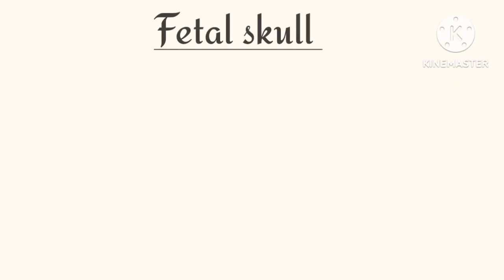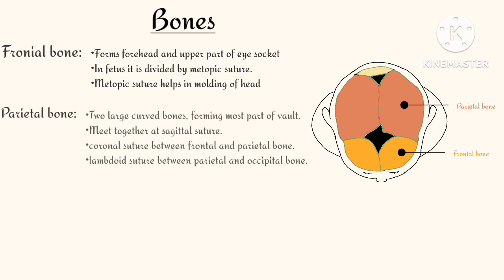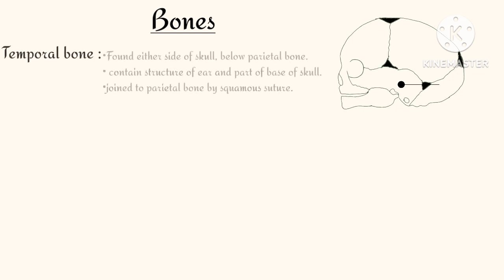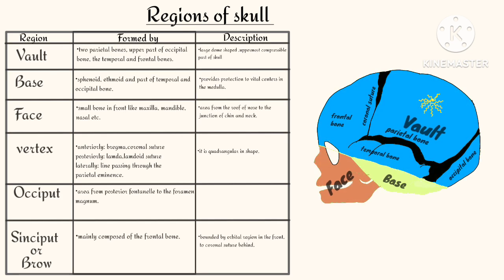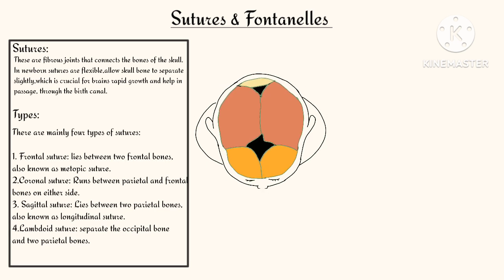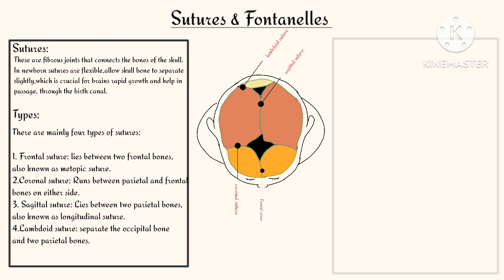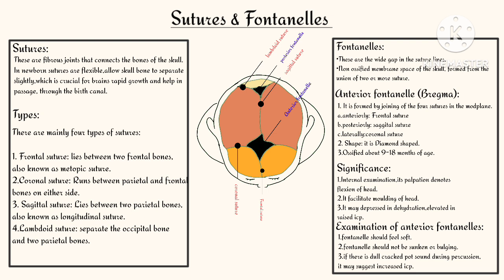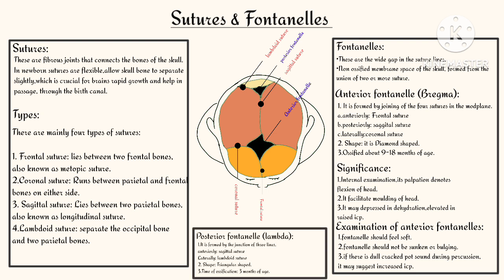Paediatric, fetal skull its bone, suture, fontanelles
Fetal skull its bones, sutures and fontanelles.